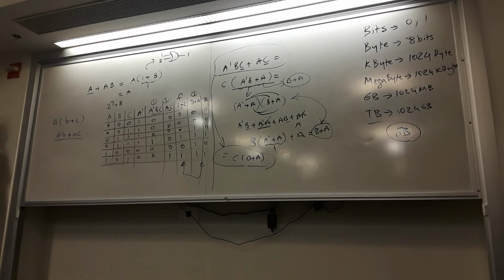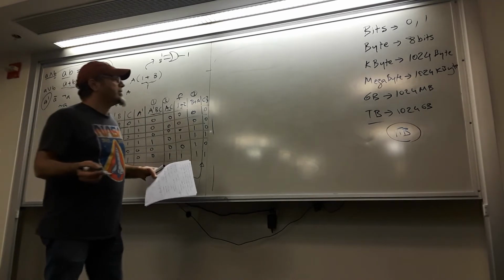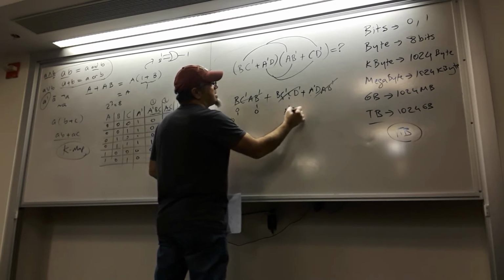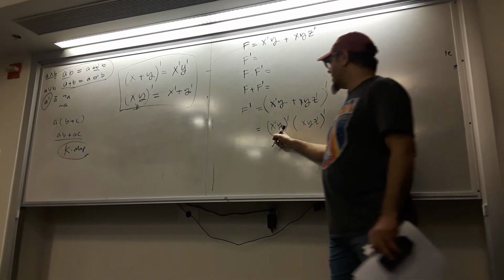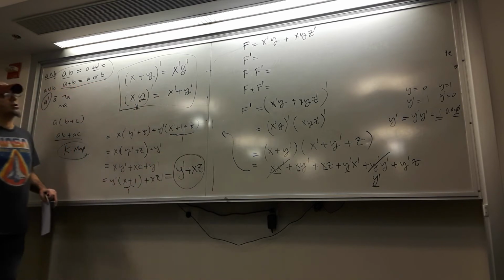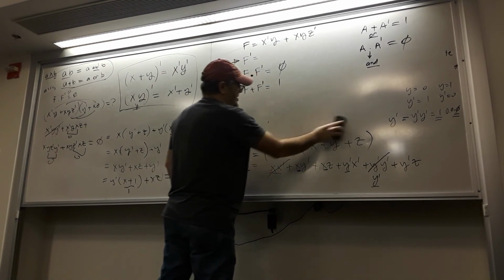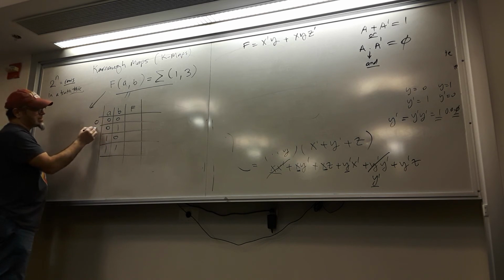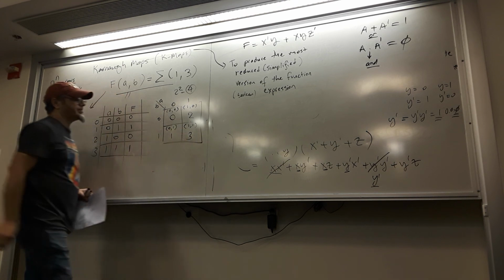cs506 review 2of5